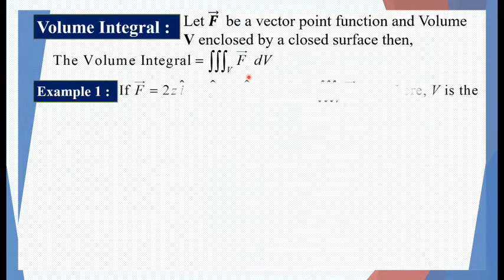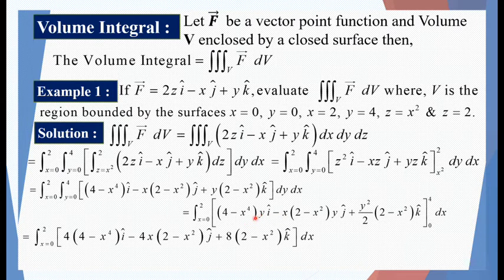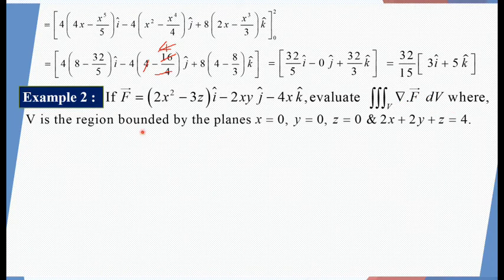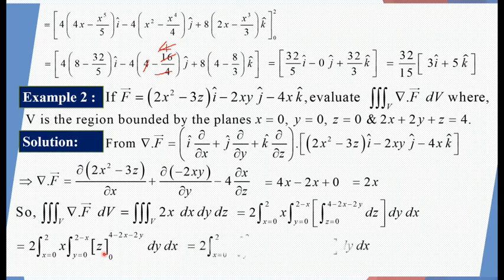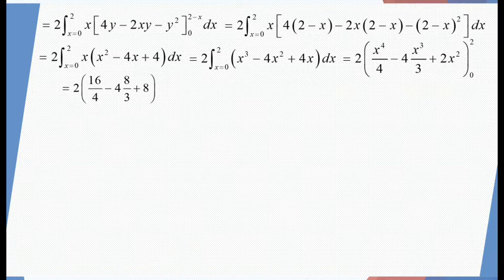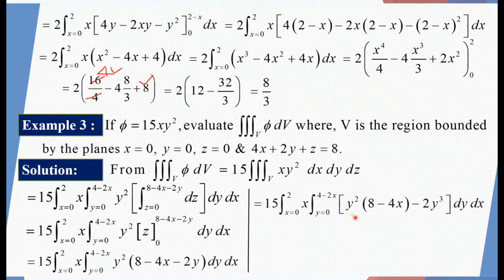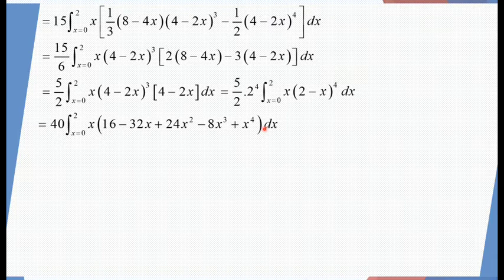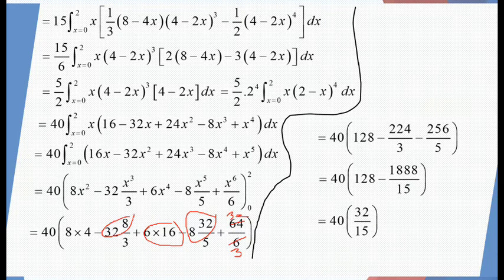Lecture 6 : Volume Integral | Vector Integration | Triple Integral | Vector Calculus | Mathematics